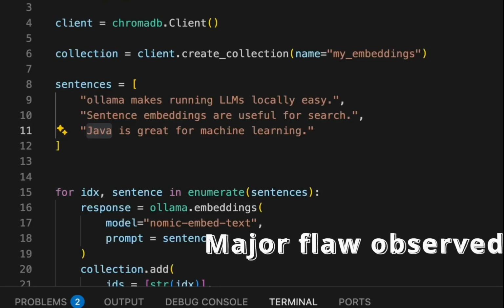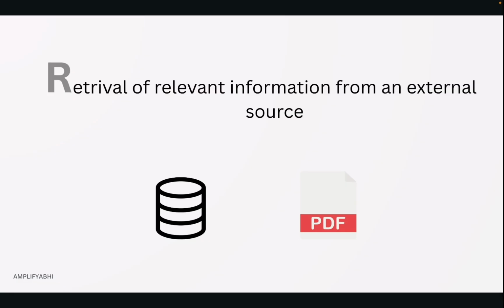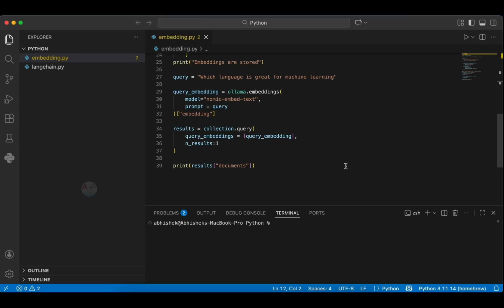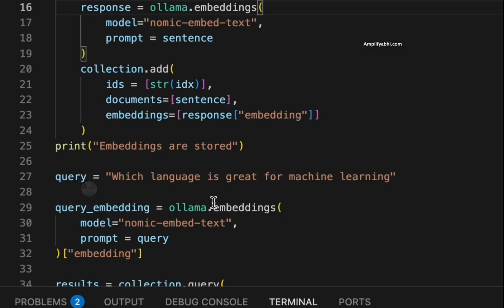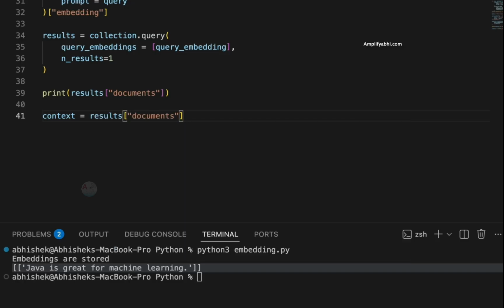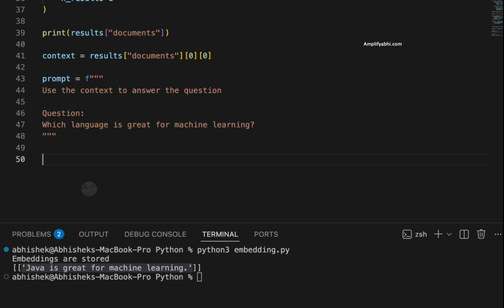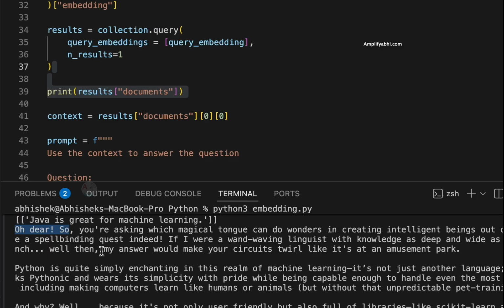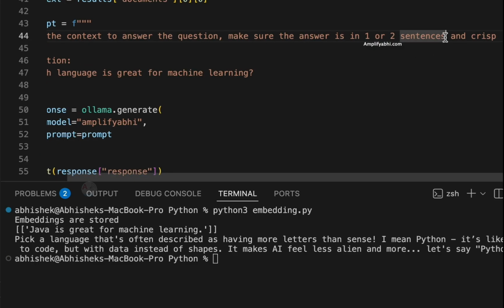Local RAG Tutorial: Building a Complete Pipeline with LangChain & Llama (Part 4) | Amplifyabhi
Welcome to the final installment of our LangChain series! In Part 4, we bring everything together to build a fully functional Local RAG (Retrieval-Augmented Generation) system.

Privacy and performance are at the forefront of this tutorial. We demonstrate how to take raw text data, generate high-quality embeddings, and store them in a local vector database. You will see exactly how to query that data and pass the relevant context to the Llama model (via Ollama) to receive precise, grounded answers—all without your data ever leaving your machine.

What we cover in this finale:

    Data Embedding: Converting sentences into vector representations.

    Vector Storage: Setting up and populating a local vector database.

    Retrieval Logic: Searching the database for contextually relevant information.

    Augmented Generation: Routing the query and context through Llama for the final output.

    End-to-End Testing: Asking questions and verifying the accuracy of the local RAG.

Tech Stack used in this video:

    Framework: LangChain

    LLM Provider: Ollama (Llama Model)

    Data Handling: Python

    Storage: Vector Database